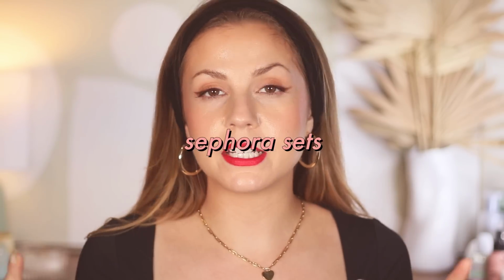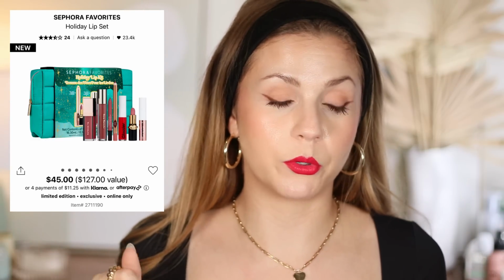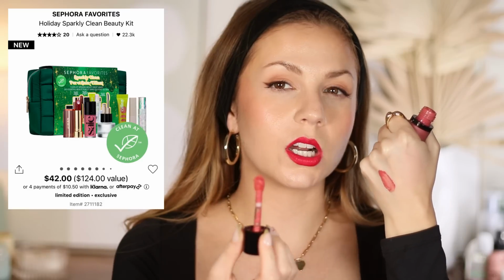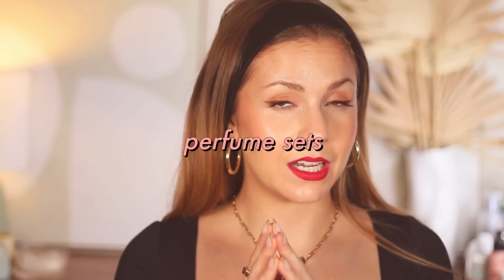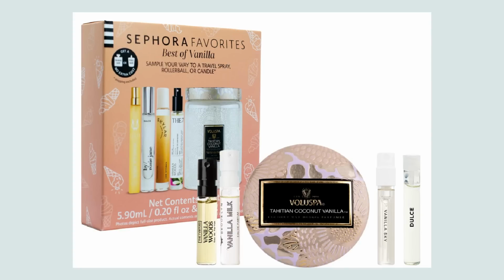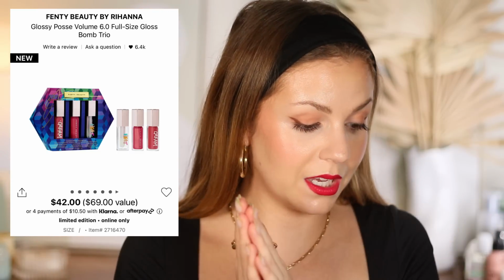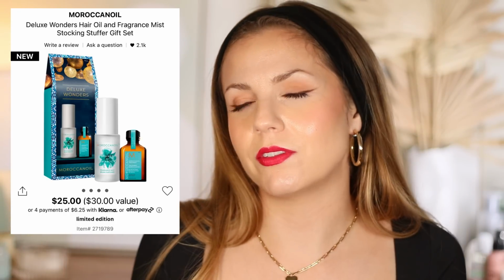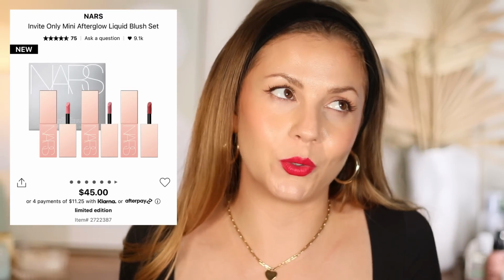Sephora Holiday Sets 2023: Which ones are worth the money?! (part 2)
The BEST & WORST holiday sets at Sephora for 2023 (part 2!)

Sol de Janeiro Biggie Biggie Brazilian Bum Bum $85 ($100 value)

WHAT I’M WEARING:

Eyes: Kylie Bonze Palette
Lips: Milani I Am Bold
Earrings: Kendra Scott
Necklace: Ana Luisa

Code “KELLYG” for 10%

I use this to book all of my fitness classes! Sign up and receive your first month free!

Get cash back when shopping online. Sign up and receive a $10 welcome bonus.

TIME STAMPS:

0:00 intro
1:09 Sephora sets
8:19 perfume sets
12:35 great value
14:30 bad value

FAQ:

What is your skin type? Dry, sensitive, acne-prone